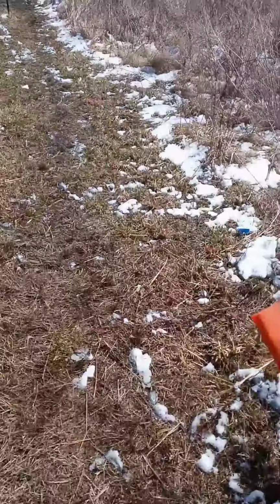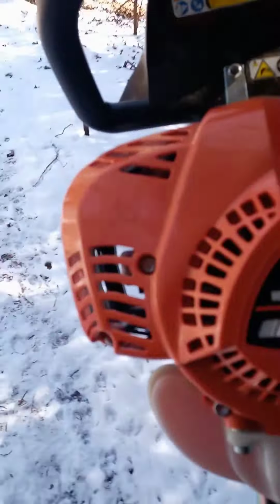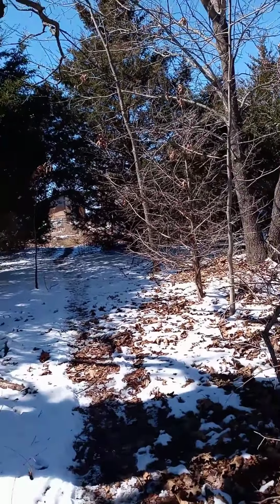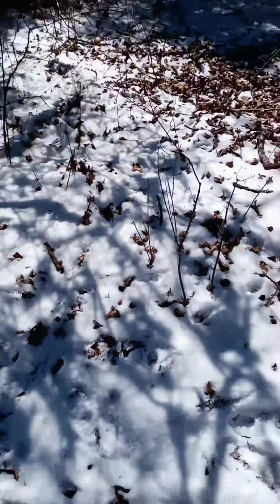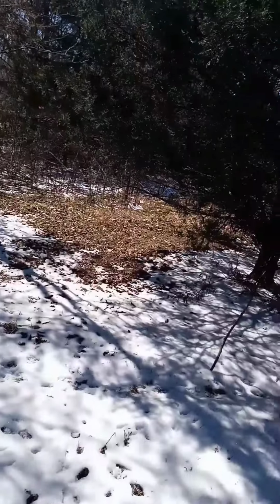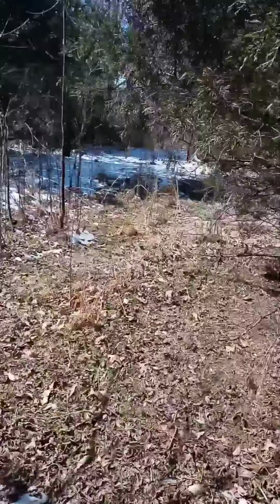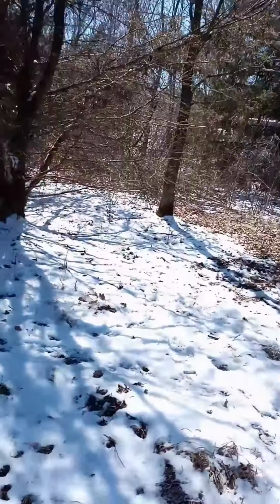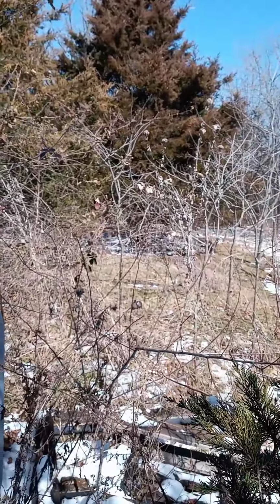Clearing brush for 3rd goat 🐐 yard 2022-03-12